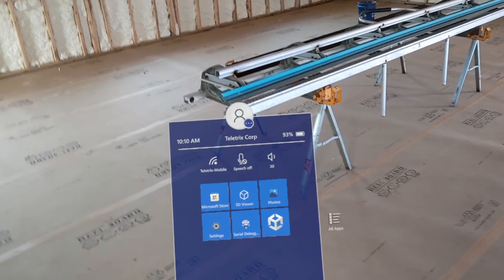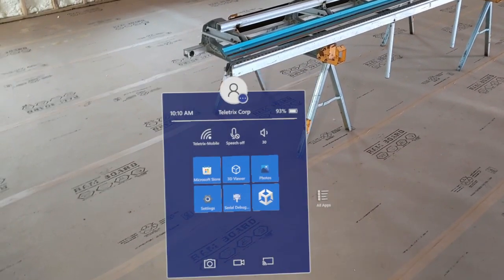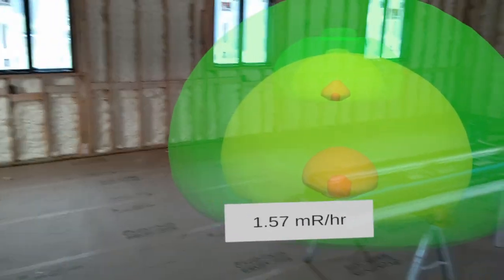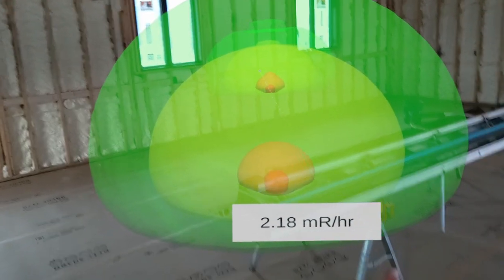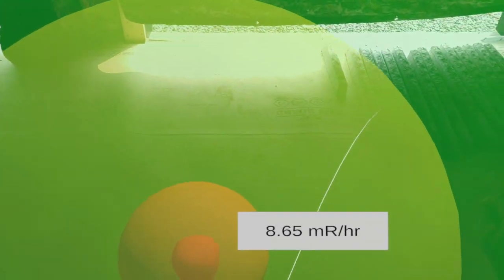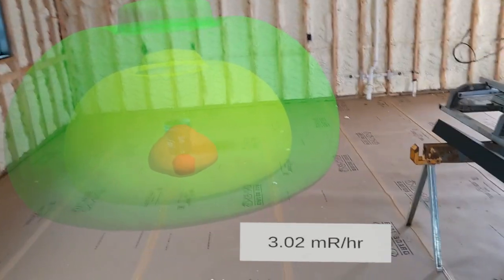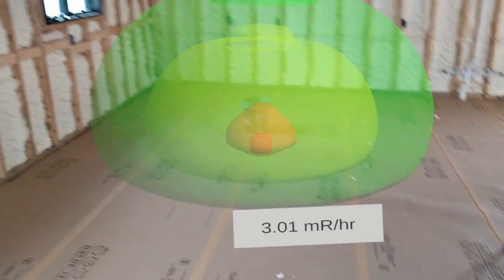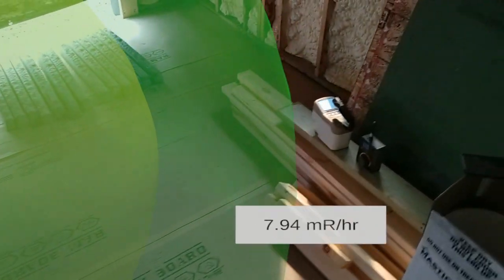VIZRAD AR Demonstration - TELETRIX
Stunning new Augmented Reality (AR) technology combined with Teletrix hardware simulators present heightened realisim to radiation protection training enabling students to visualize radiation exposure in a completely simulated environment and giving them the ability to detect it.